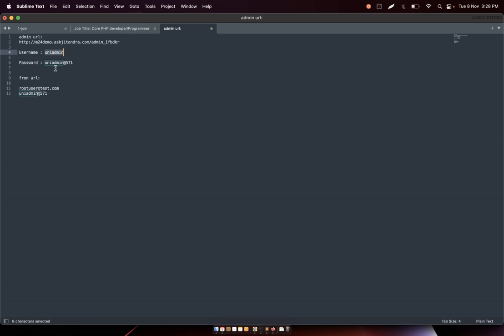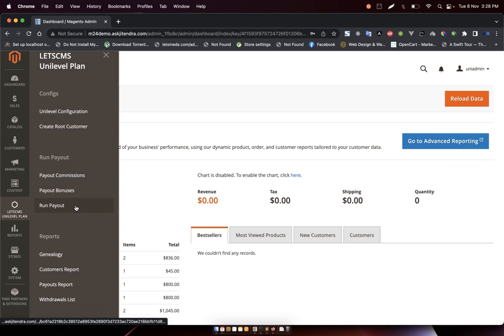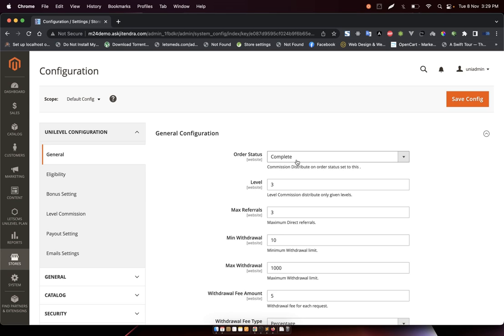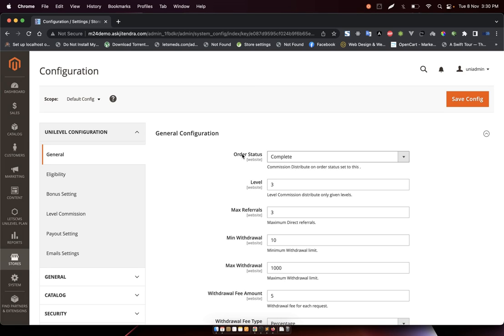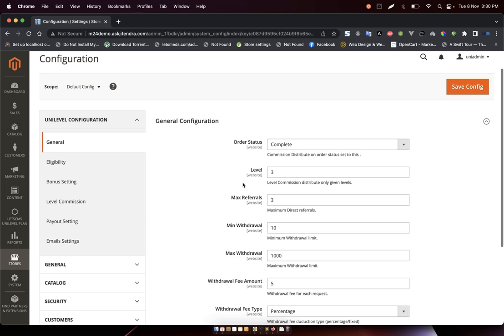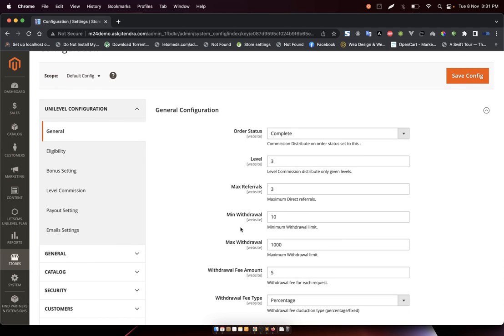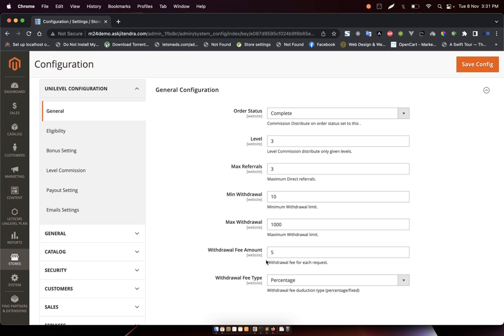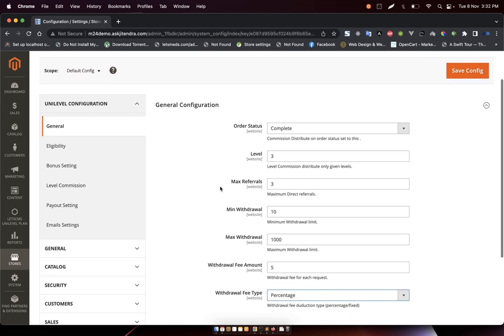Magento Unilevel MLM Plan | Uni-level Multi-Level Marketing Plan Module | Letscms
How To Install UNILEVEL (eCommmerce ) Multi-Level Marketing [MLM] Plan WooCommerce for Magento 2.4 : Unilevel WooCommerce Software is a web application that helps to manage unilevel networks such as to keep track on down-line’s incomes , uplines and expenditure.

Unilevel WooCommerce includes number of legged structure where in a parent Node has many sub nodes where each new distributor or members is placed in down sub-tree. It  is one of the basic Unilevel WooCommerce which is required by all the MLM organizations be it small or large. The Unilevel WooCommerce helps admin managing users or sub nodes in a Unary network to keep record of their income, expenses etc.
Admin Features
1.Payout Reports
2. Report to show complete details of an individual payout
3. Join Commission
4. Referral Commission
5. Level Commission
6. Company Commission
7. Regular Bonus
8. Specify eligibility criteria in the admin
9. Configuration of commission and bonus details in the admin
10. Add Deductions in payouts
11. Run payouts manually
12. Payout Detail based on user and payout it  in admin
13. Withdrawal Reports and click to pay system in admin

Frontend Features
1. Register a Unilevel User from provided registration page
2. Register new Members using Genealogy
3. New Join Network Page for non-Network Members
4. Members can view full payout details in their payout details page
5. Withdrawal Amount functionality and withdrawal history
6. Users can view genealogy in a new way, More flexible and responsive
7. All tables are managed with pagination